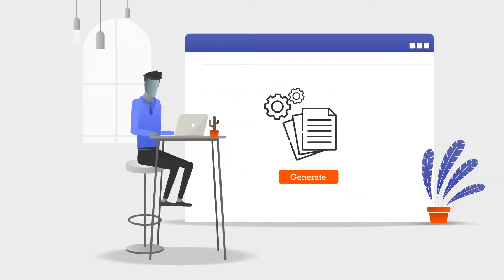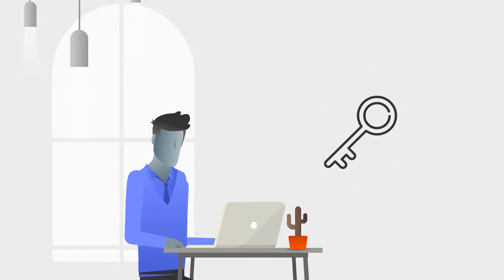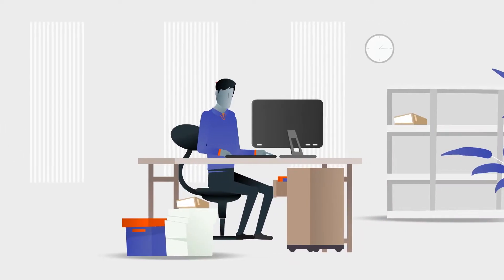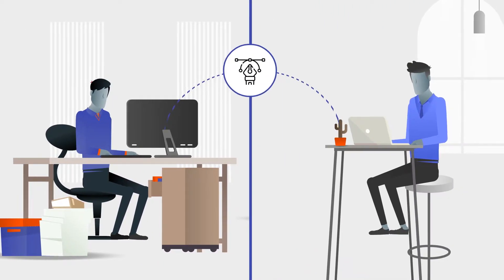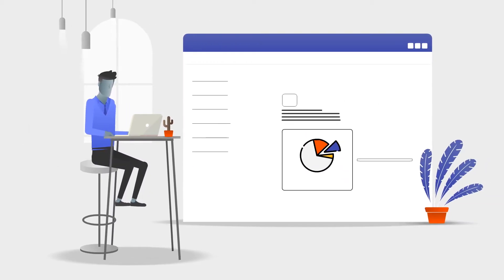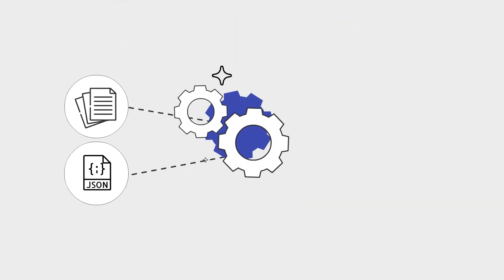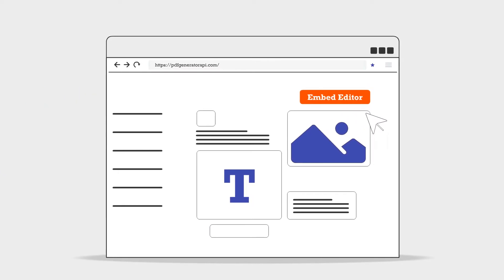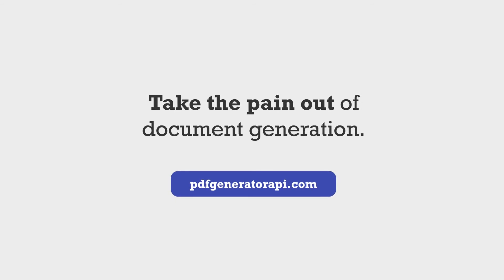PDF Generator API - A flexible Web API and template editor for generating PDF documents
PDF Generator API allows you easily generate PDF documents from pre-defined templates and JSON data. Enable your users to create and manage their document templates using a browser-based drag-and-drop editor to reduce development and support costs.